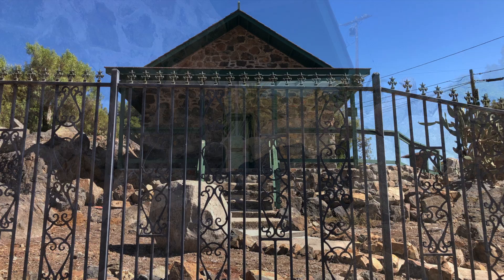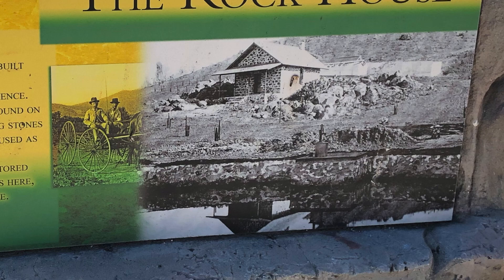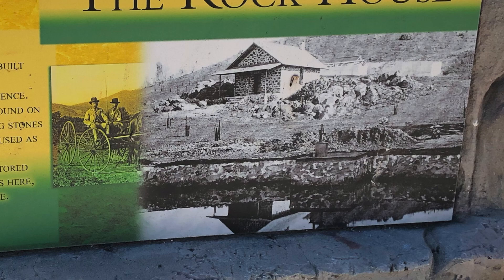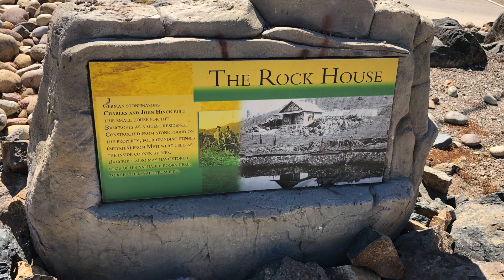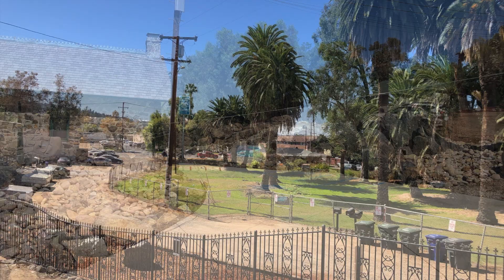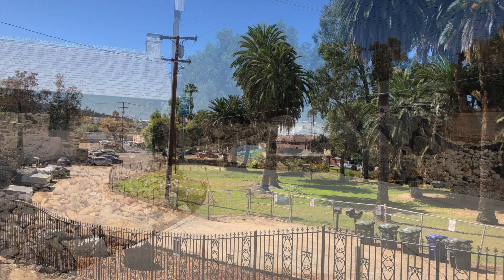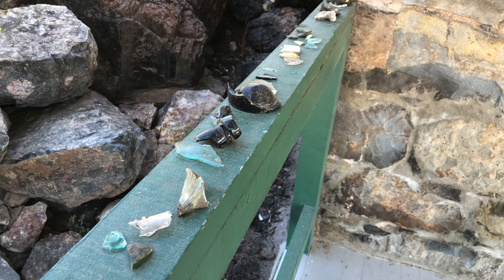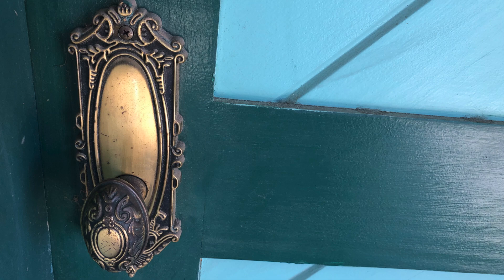Spring Valley's Historical Bancroft Rock House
(Daily Video #111) The Bancroft Rock House was built by the famous California historian Hubert Howe Bancroft.  The house was built around 1885 and 1888. It was used as a school house, a guest house, and a fire-safe storage area for Bancroft's historical writings.